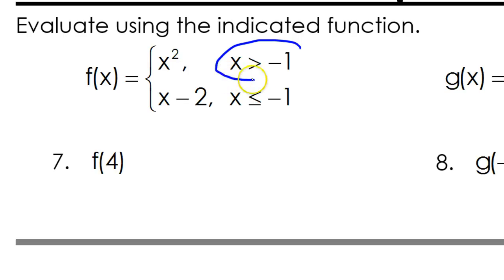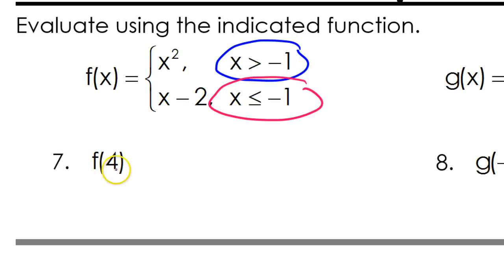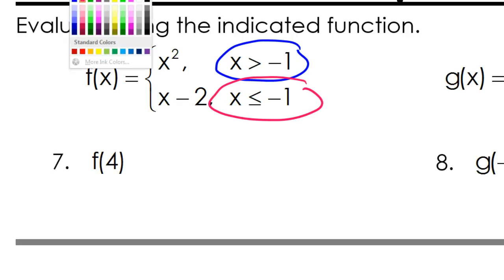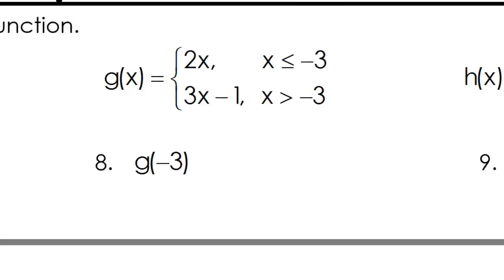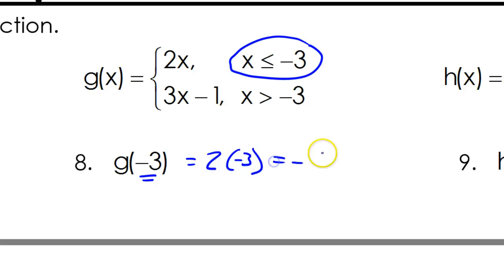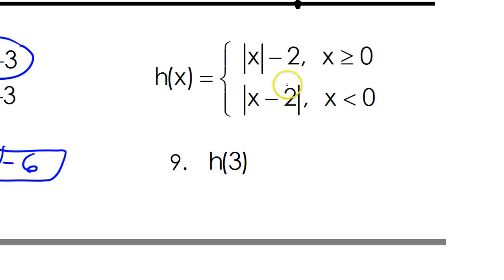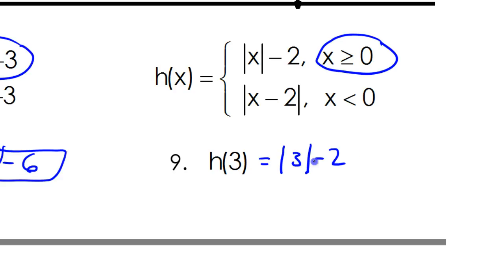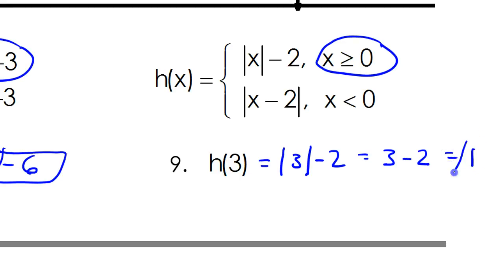Day 8 TD #7 to #9 Evaluating Piecewise Functions